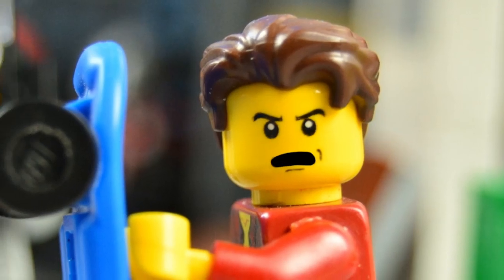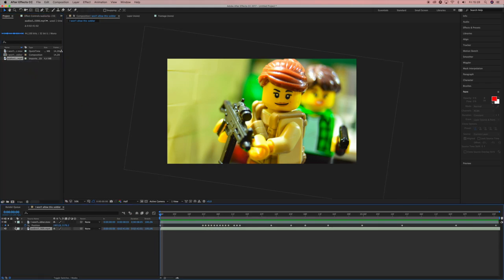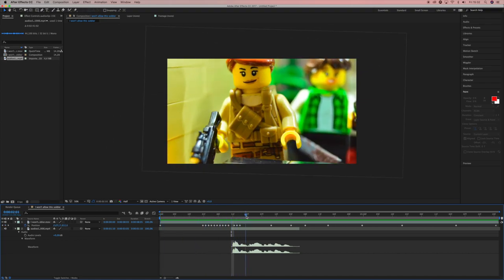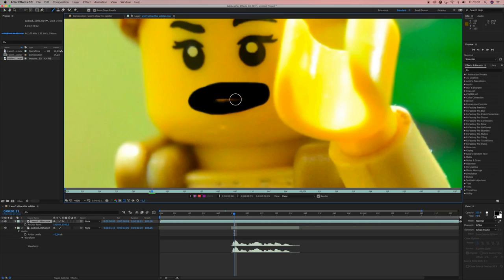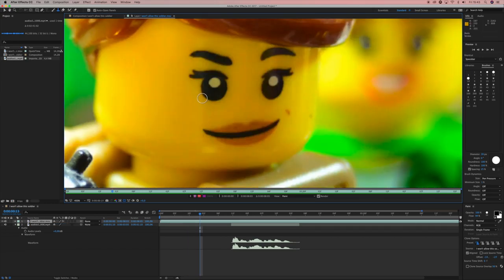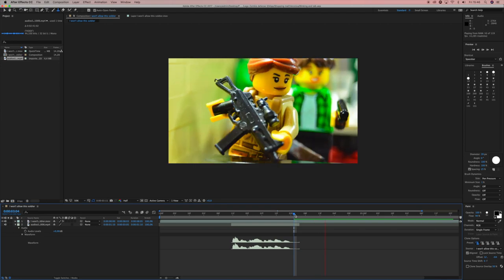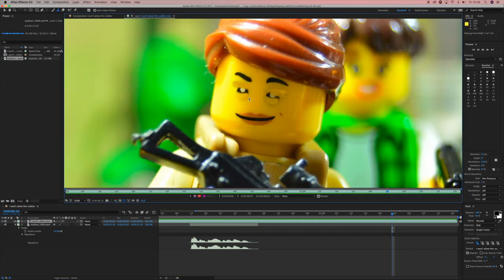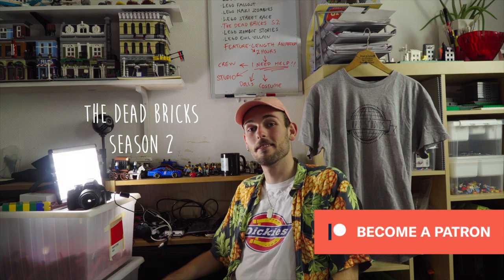Lego Mouth and Blinking Animation - VFX Tutorials Episode 2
Episode 2 in a tutorial series on how VPLO STUDIOS' VFX is made.

This episode focuses on how to give your minifigures more life by animating their mouths and wetting their eyes. Simple tutorial in After Effects.